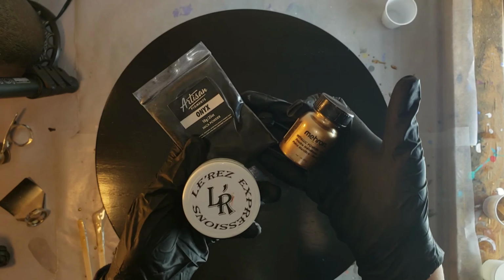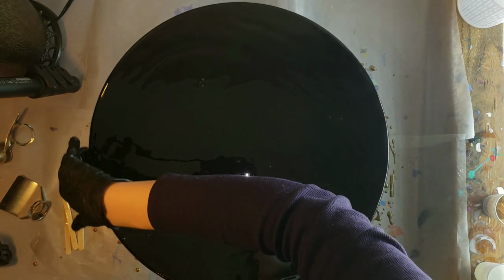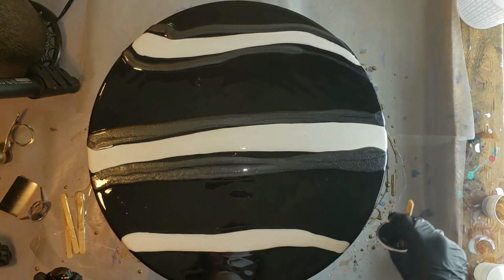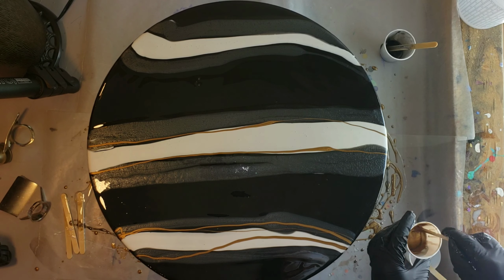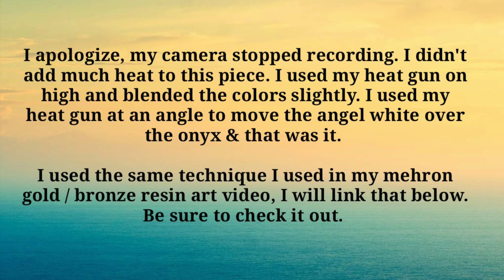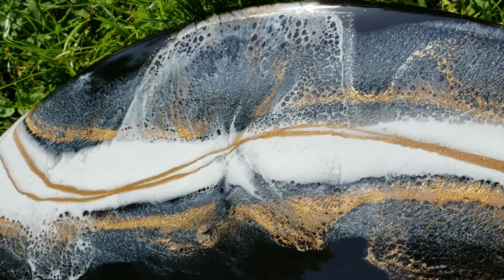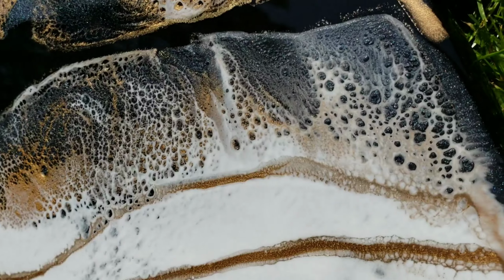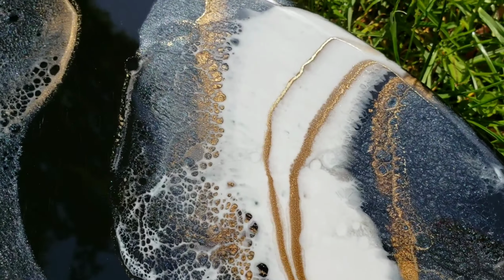Contemporary & pretty Resin art using Black and Gold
That way you won't miss any of my videos.

Link to my Mehron gold / bronze resin art video showing the exact technique I used to heat up my resin in this video.

The fantastic & wonderful Tammy Anderson and Lisa Wyatt Art created a Facebook group for all pour artists to join. Come over and join.

I used LeRez Expressions Angel white in this video, I got them from Laura's art corner on Facebook here is the link to her store.

I used artisan mica pigment powder in onyx, you can get them off amazon. Here is the link to artisan pigements.

I also used mehron gold powder, heres the link to it from amazon.

Mehron Makeup Metallic Powder (1 oz) (Gold)

I used pro marine supplies resin on this piece.